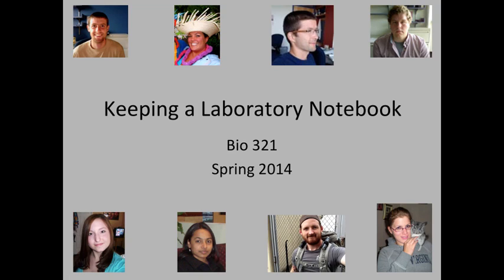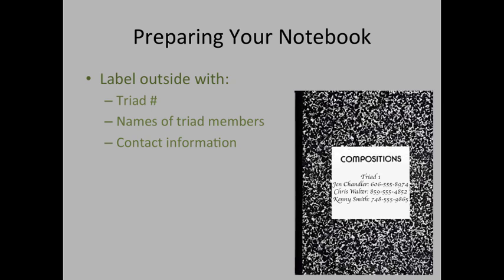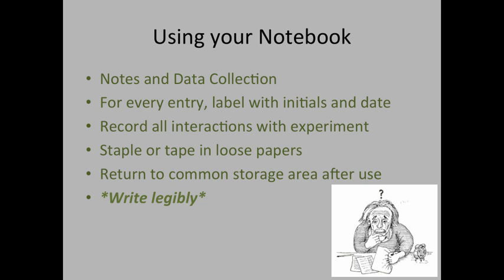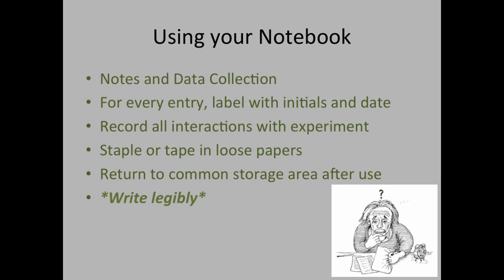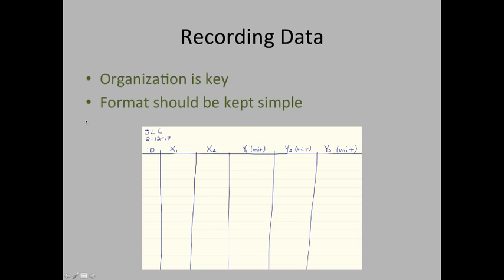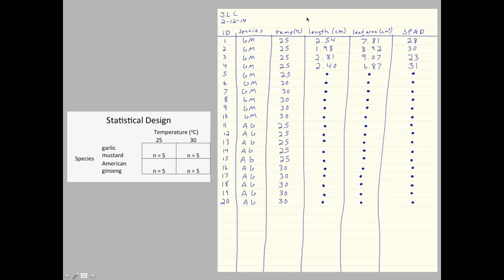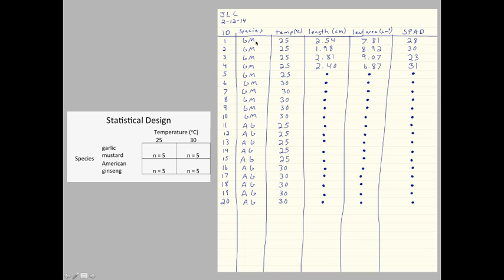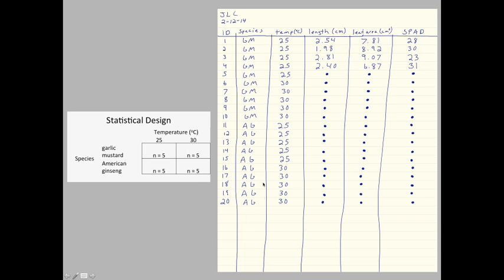Keeping a lab notebook; part 1 (Chandler)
Biology PhD student Jennifer Chandler describes what a lab notebook is, and gives tips on how to record data from an experiment in Biology 321